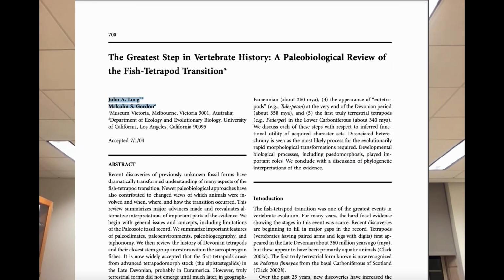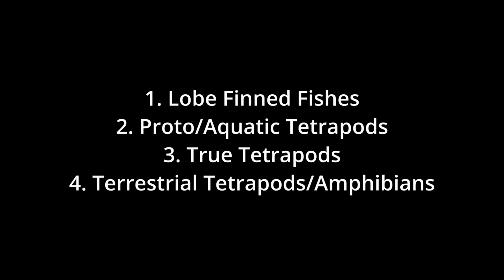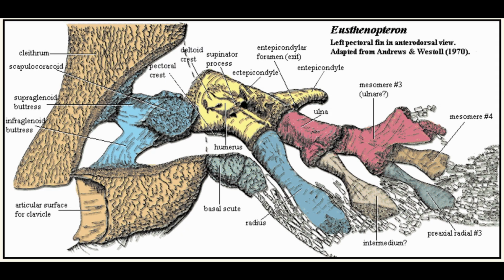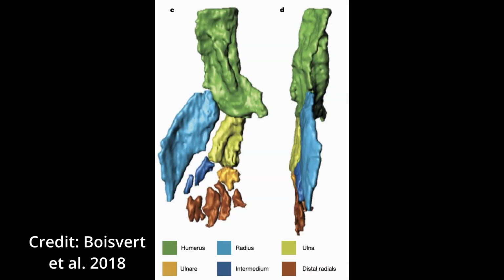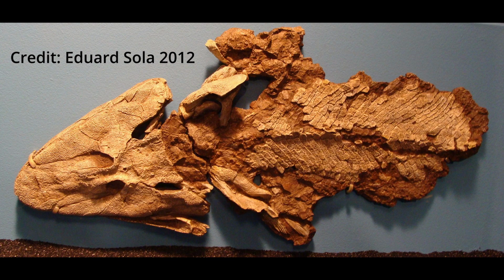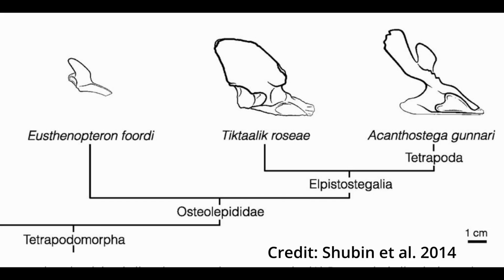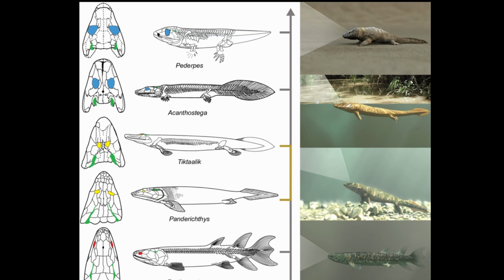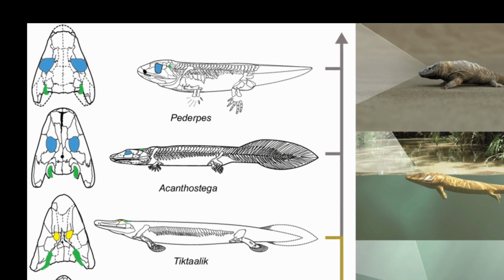The Tetrapod Transition from Marine to Terrestrial Environments